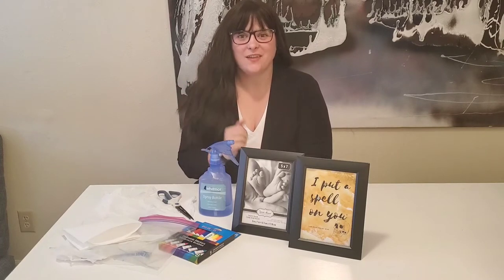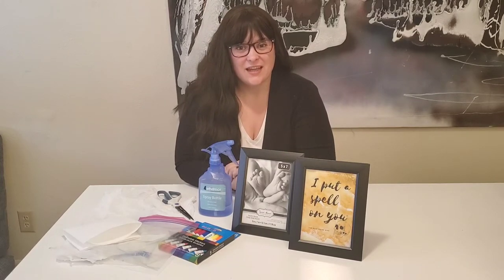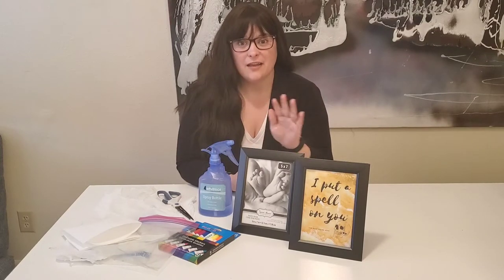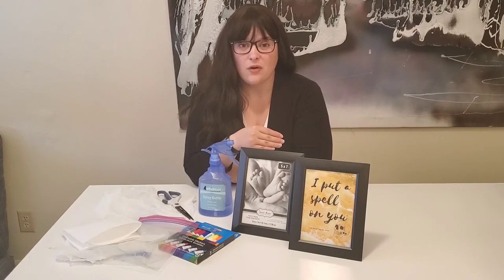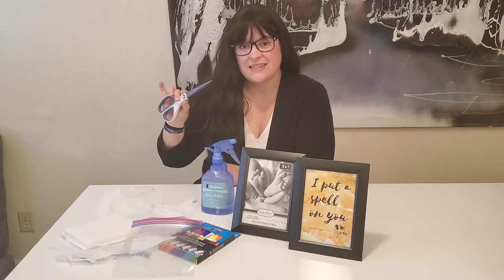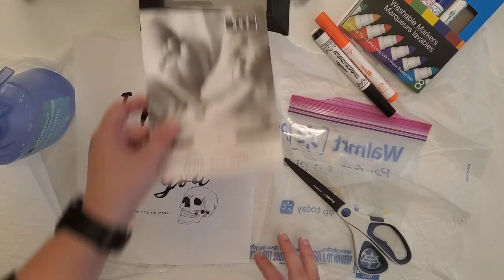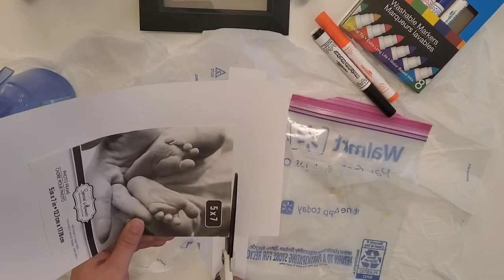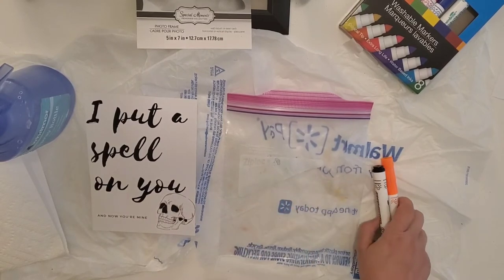Easy Halloween Art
This is a 5 minute craft. When you are finished you will have a cute Halloween decoration.